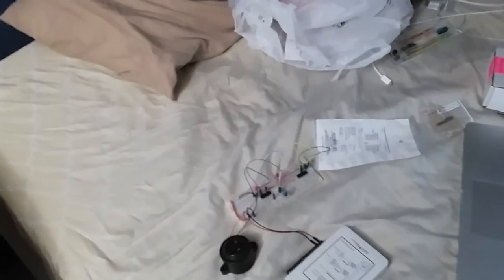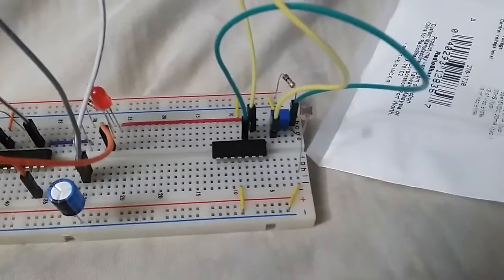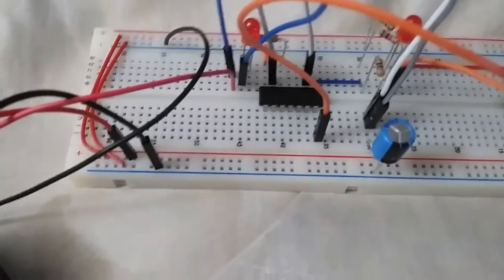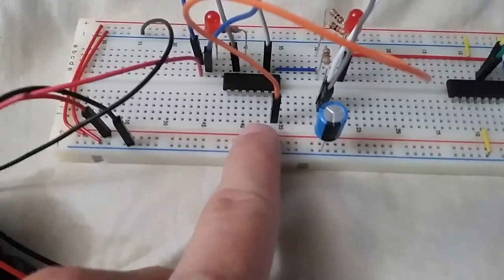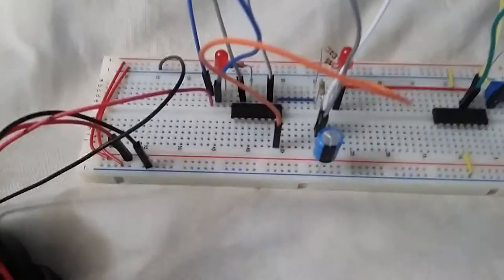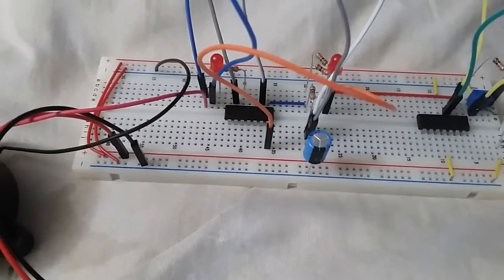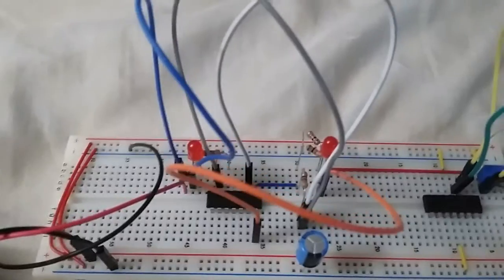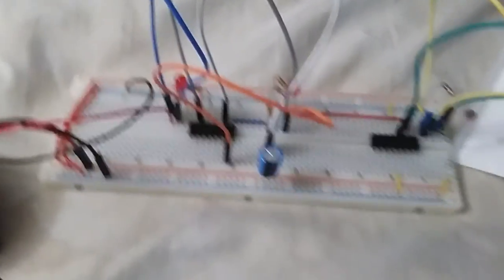CE 1250 Final Project - Let my roommate know he's trying to sleep